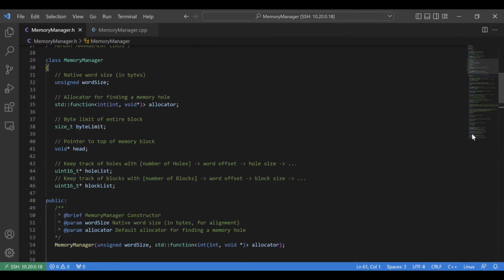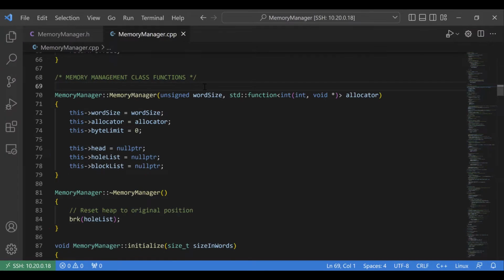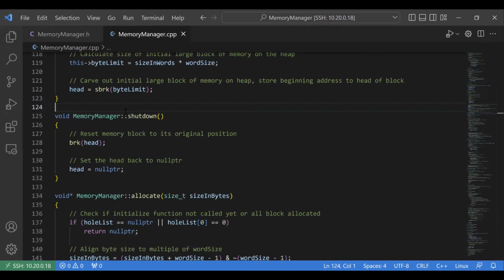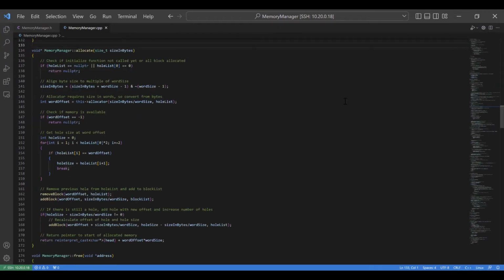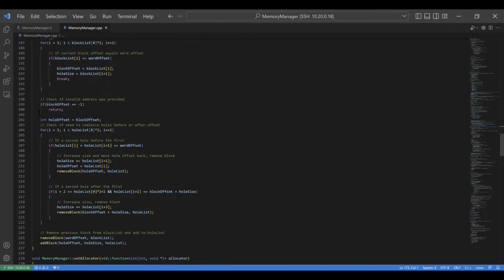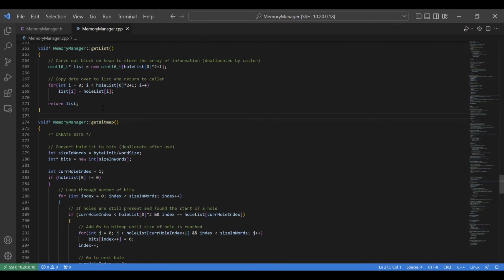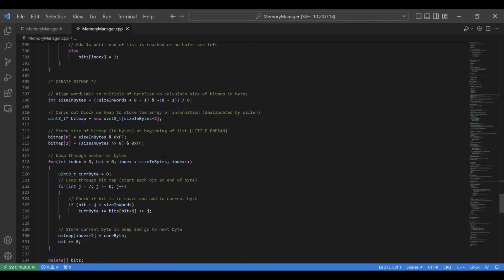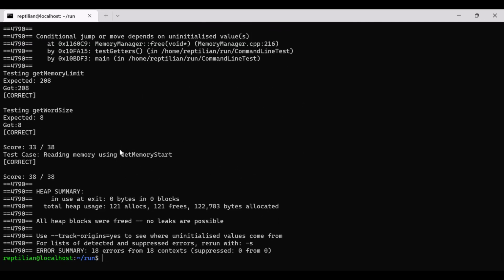Memory Management & Layering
Screencast detailing the creation of a Memory Management library, including a description of the header file and its corresponding prototypes and classes, as well as a description of each of the source file function definitions. A demo of running the CommandLineTest executable is done to showcase proper memory management